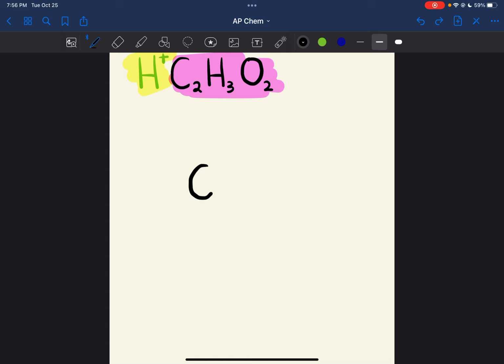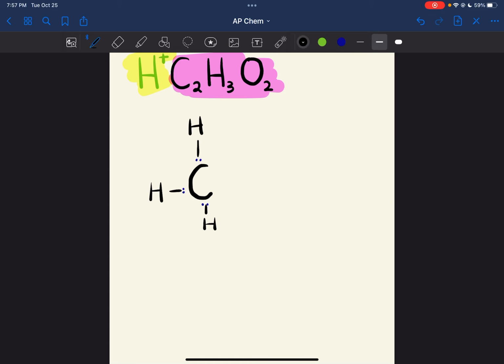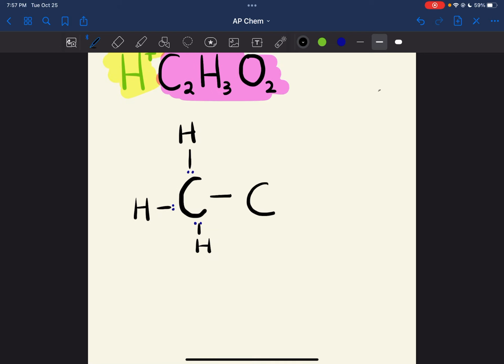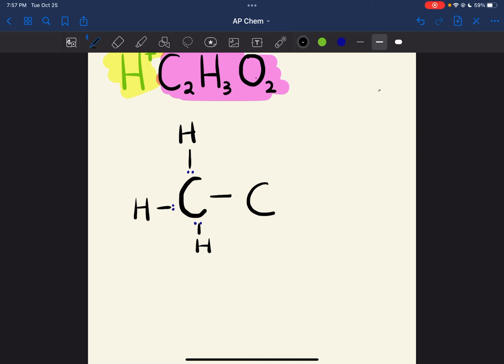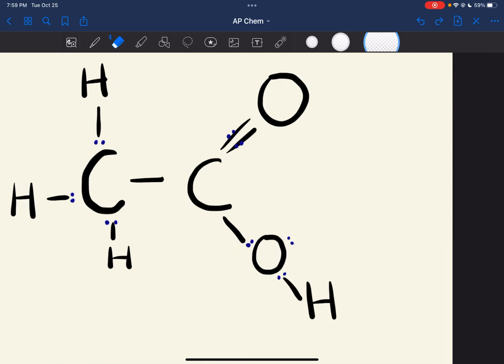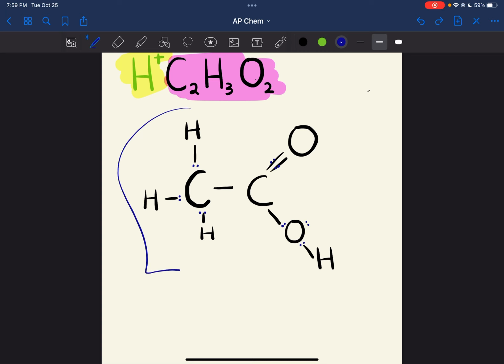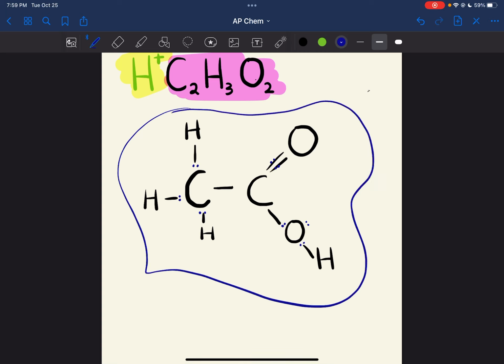The Lewis structure of Acetic acid￼